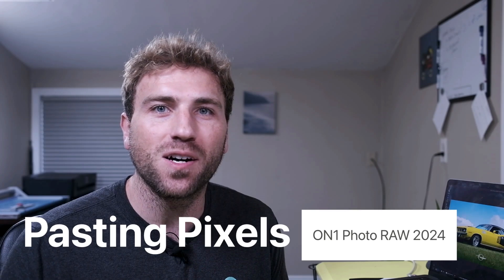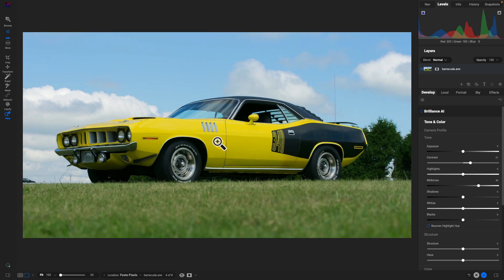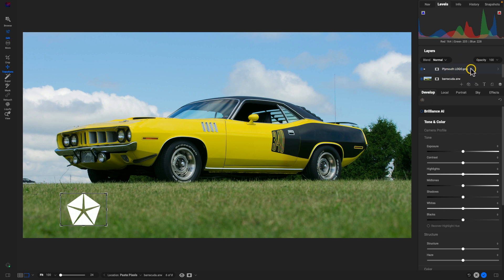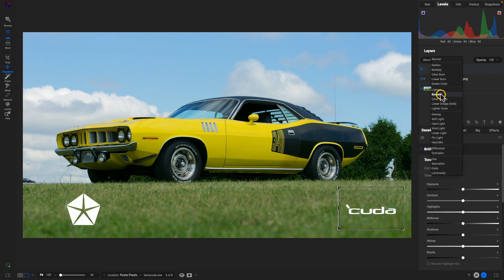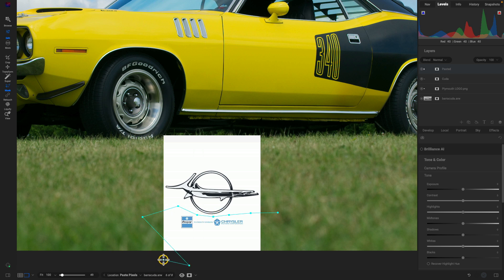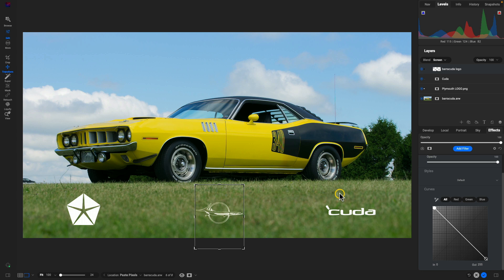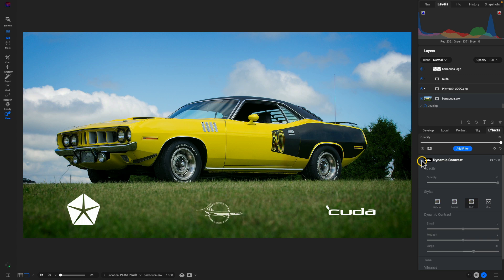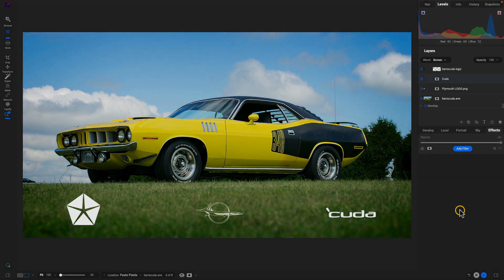Sneak Peek – Unlock New Possibilities with Pixel-Pasting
Discover limitless creative possibilities with ON1 Photo RAW 2024! The new pixel-pasting capability lets you easily integrate external images and graphics into your edits. Great for composites and striking designs. Users can copy pixel selections from apps like Photoshop and seamlessly paste them into Photo RAW, streamlining the process.

About ON1

Our Mission